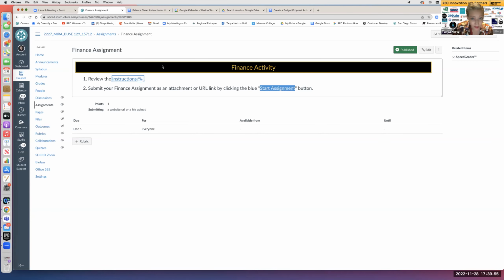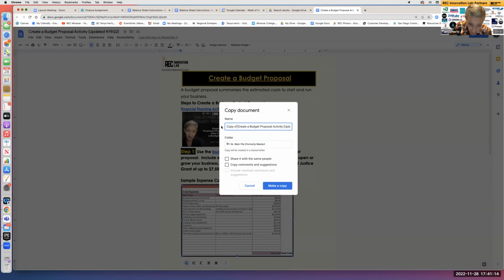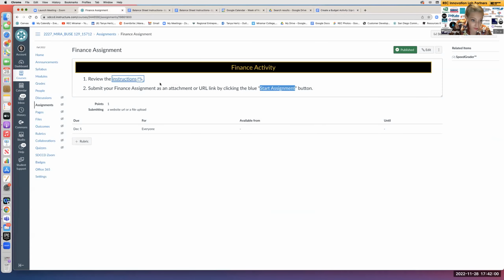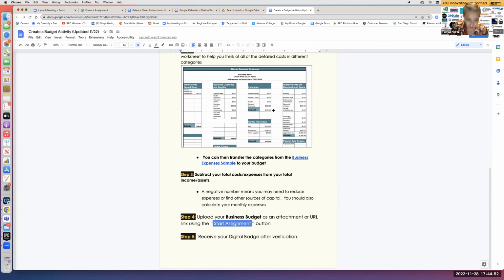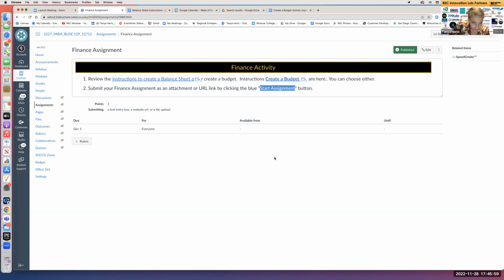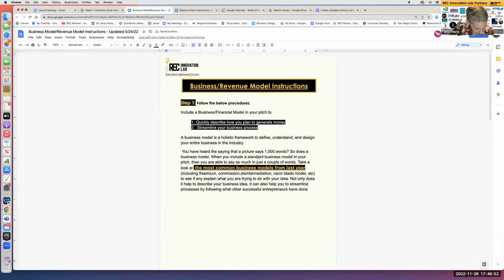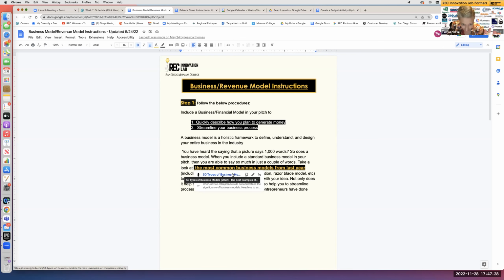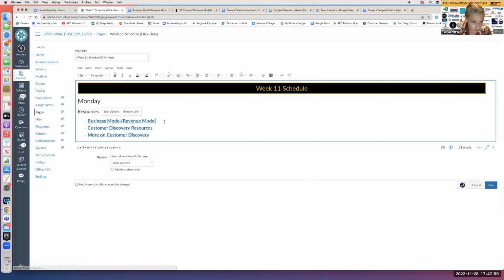BUSE 129 - Intro to Entrepreneurship Class on 11/29/2022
BUSE 129 is a Miramar College class offered through Miramar College Regional Entrepreneurship Center - REC Innovation Lab.  The REC Innovation Lab is a community business incubator dedicated to diversity, equity, and inclusion, and to helping founders solve problems by launching high-growth startups.